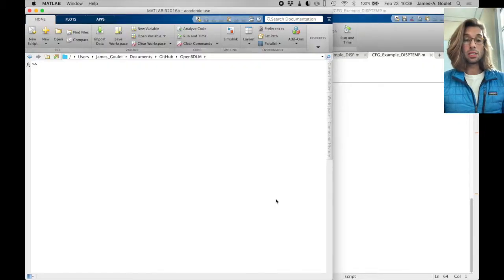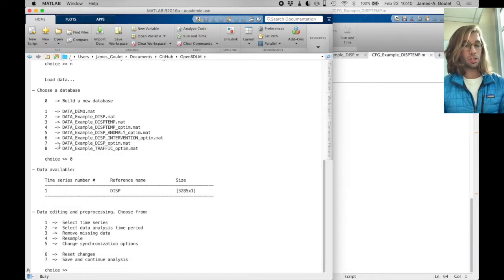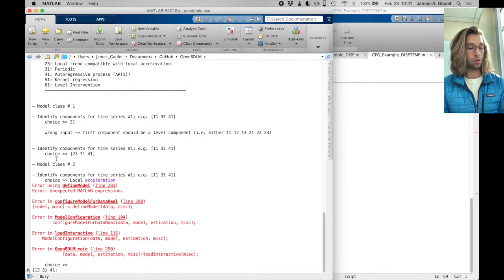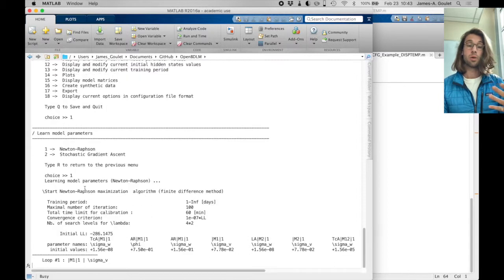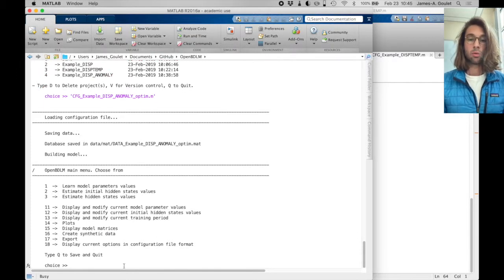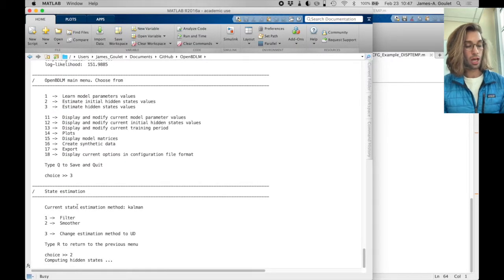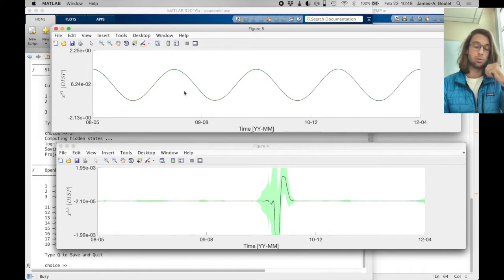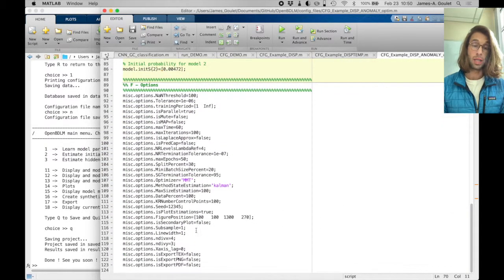#3 | OpenBDLM Tutorial | How to model regime changes in time series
This video presents how to detect anomalies in time series using regime switching.